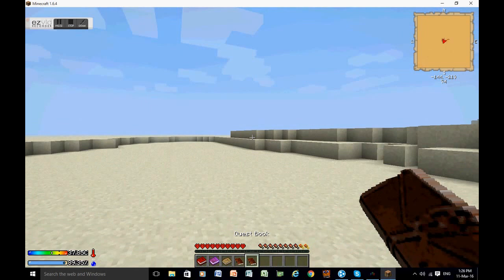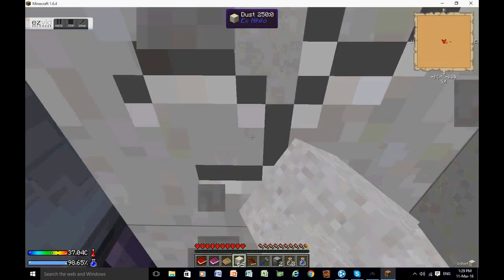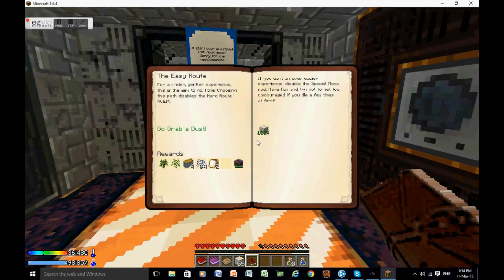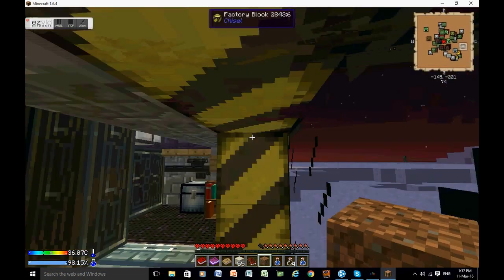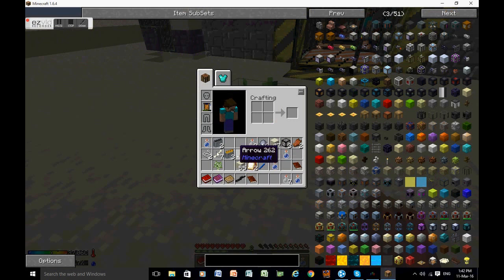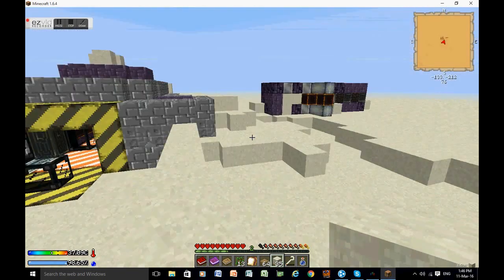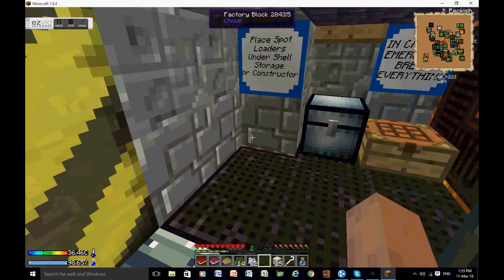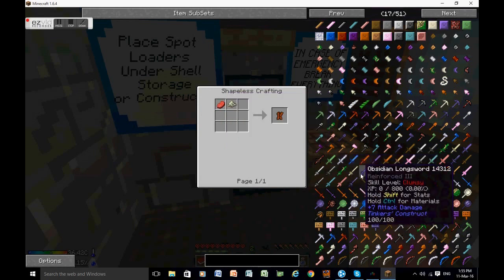Xion23's Crash Landing Experiance: Ep01 S01 In a dusty start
Well Erm, This Is unfortante I was flying through outta space and hit a astroid and fell on a deserted world, all my crew is dead exept for me can I survive or do I die? find out. sorry if the audio sounds bad the mic lowered its self dunno how